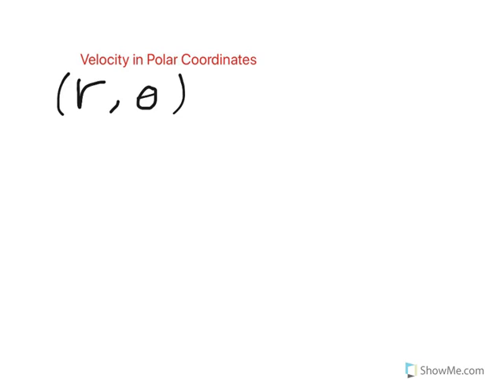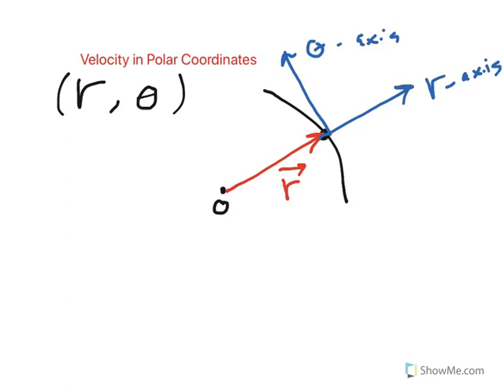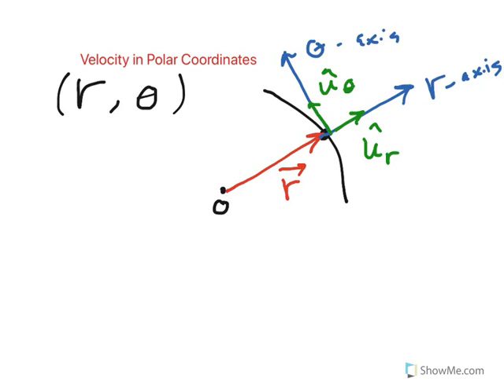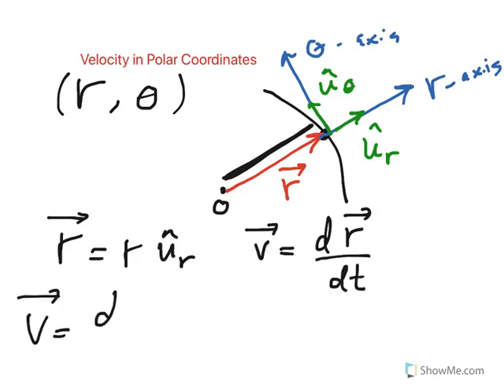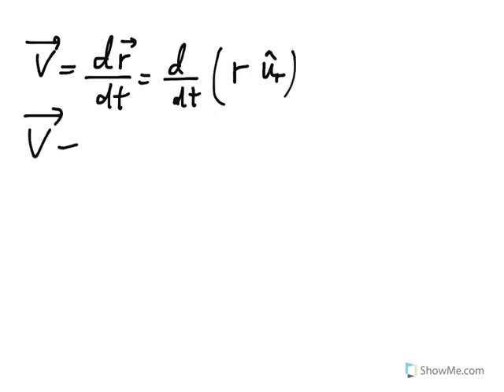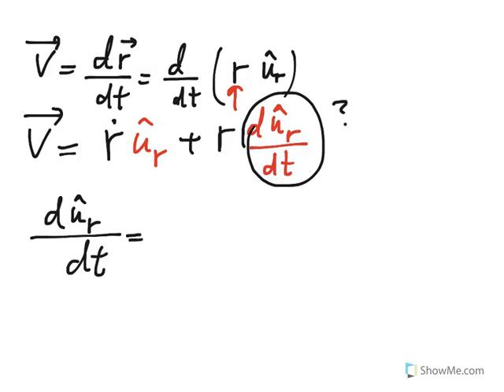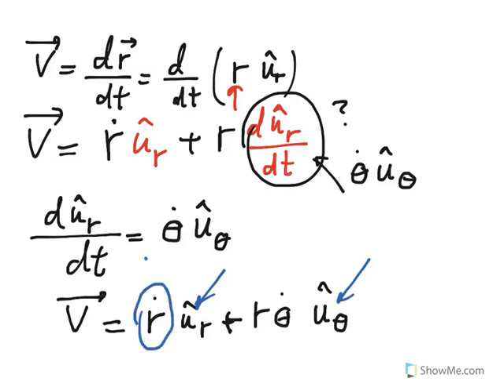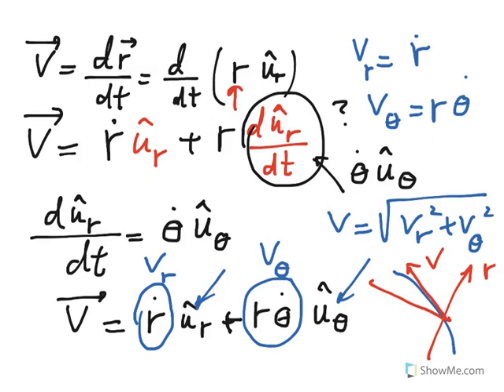Velocity in polar coordinates system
Velocity of a particle is described using radial and transverse axes